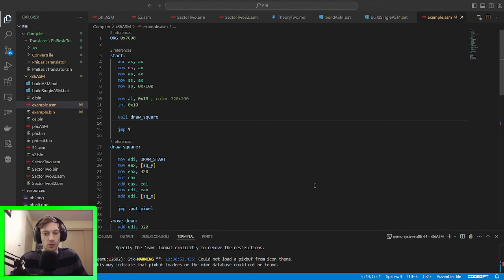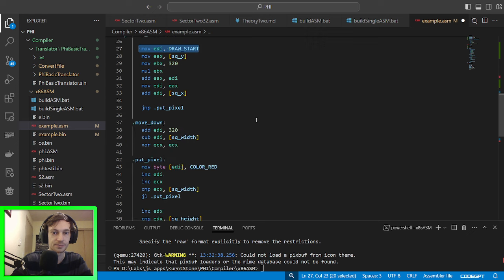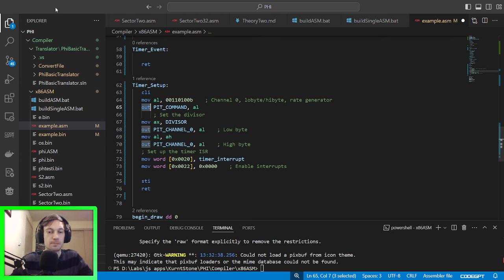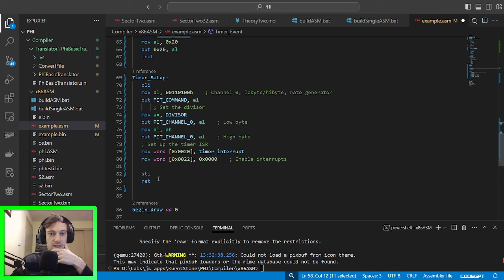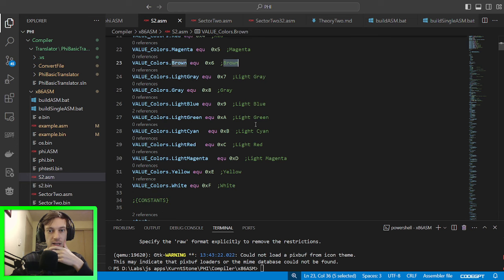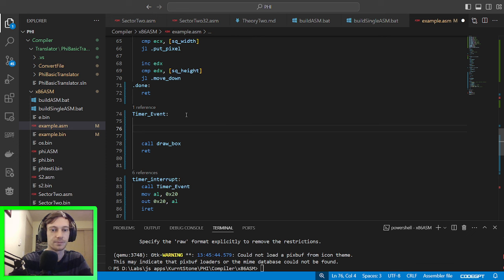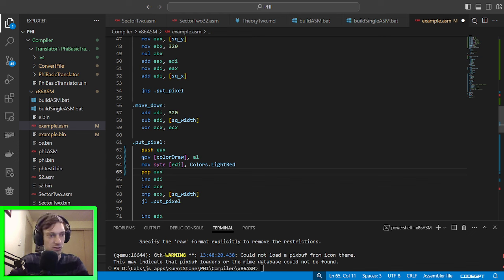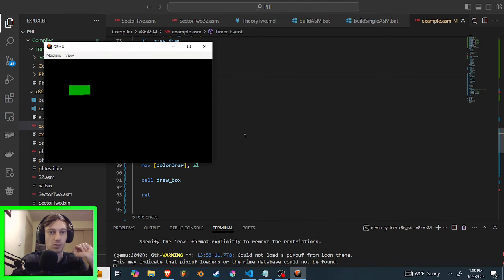Game Development in x86 Assembly Language - Moving a box around